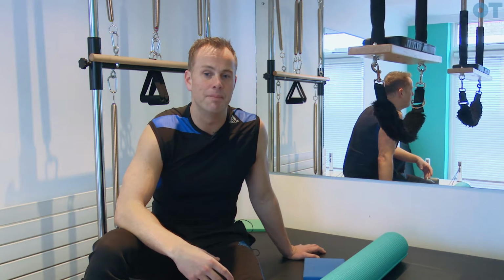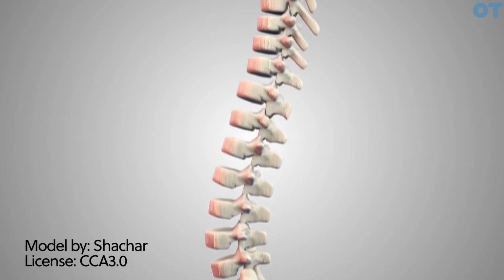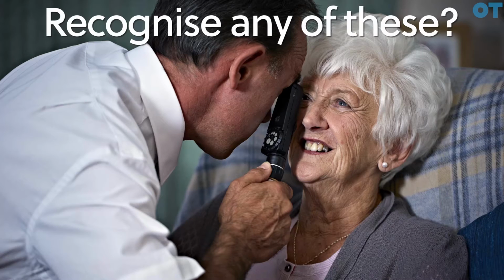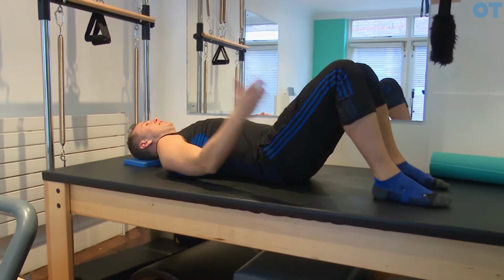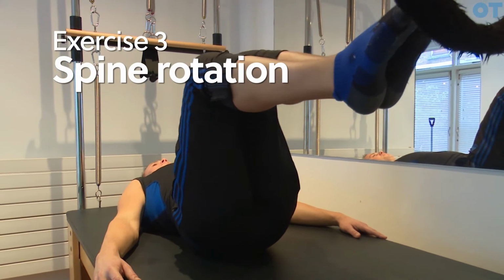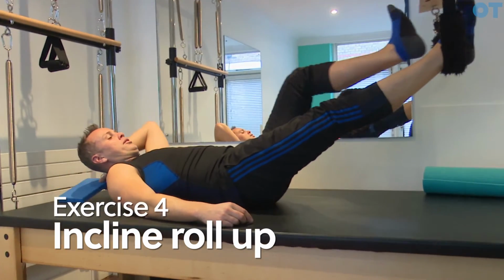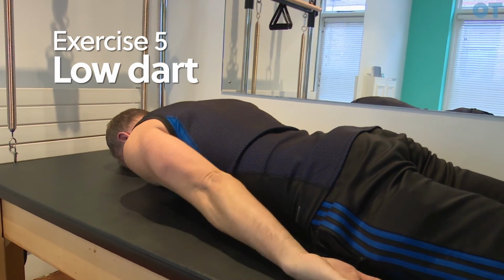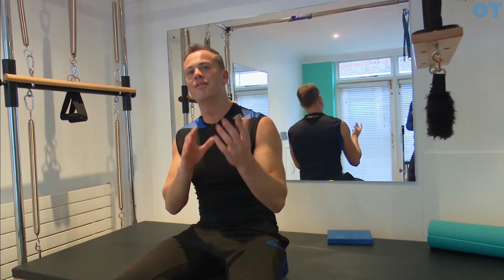An optoms guide to a healthy spine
Professional pilates instructor, Joe Newbould, talks to OT about the importance of keeping your spine mobile, and offers some simple exercises to help you ensure that it stays that way